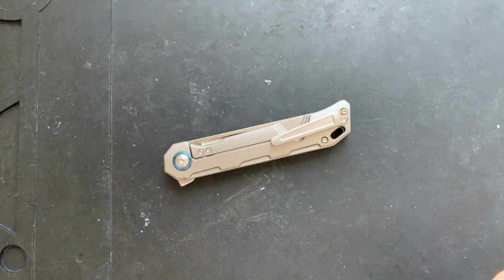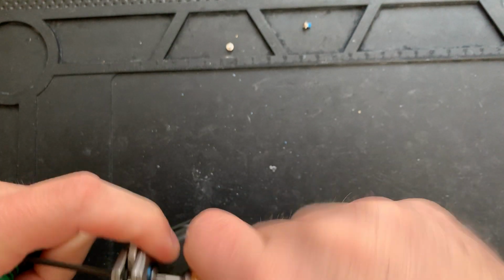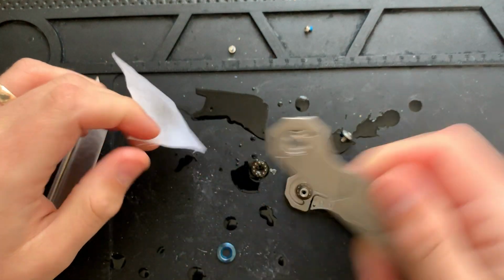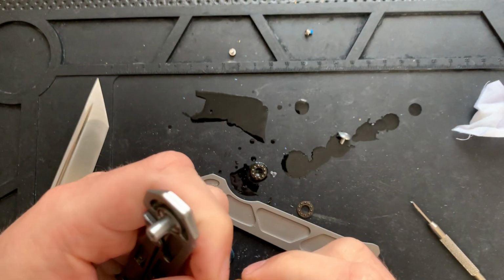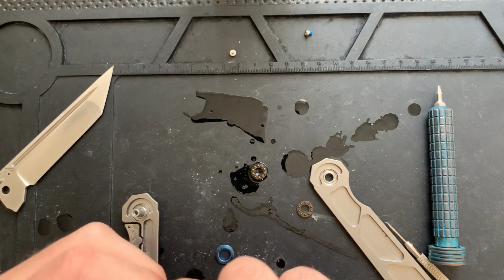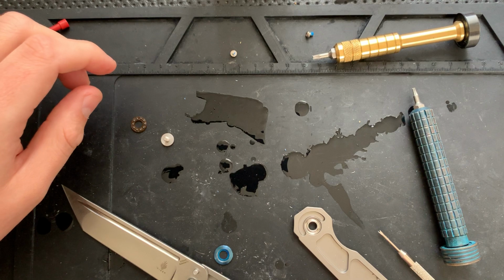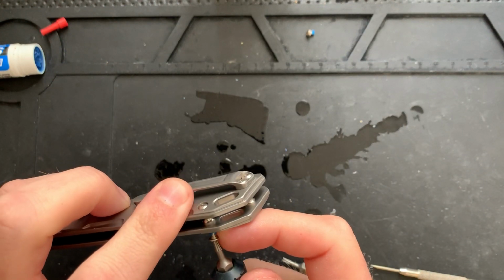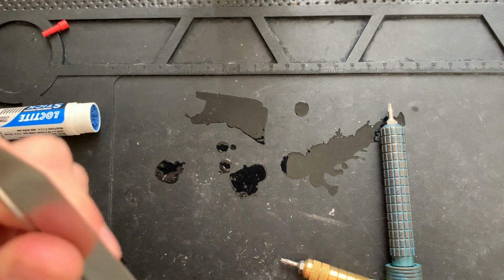How to disassemble and maintain the Kizer Titanium Begleiter Pocketknife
Today, we'll take a look inside the new Kizer Titanium Begleiter, and find a free-spinning screw, but LOTS of internal milling to make it all feel OK.